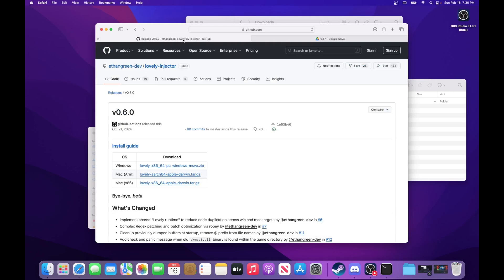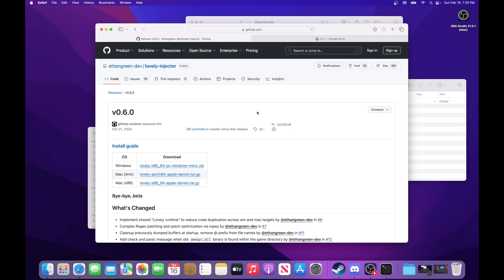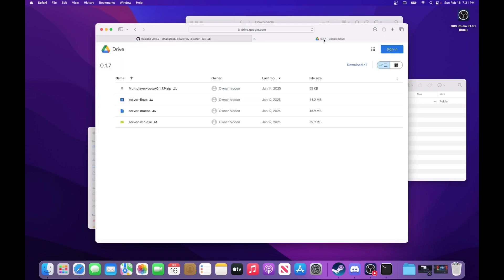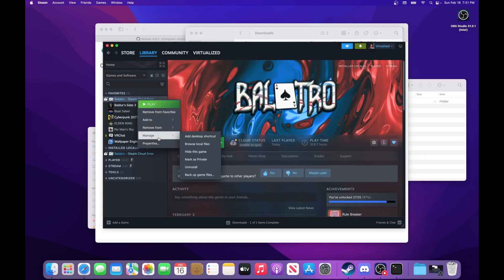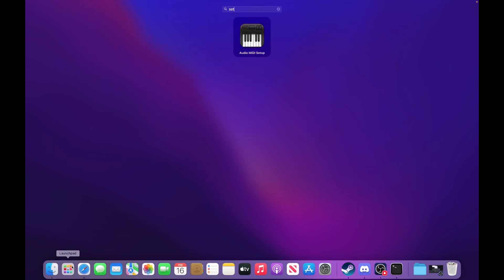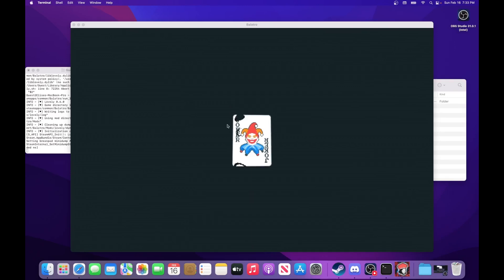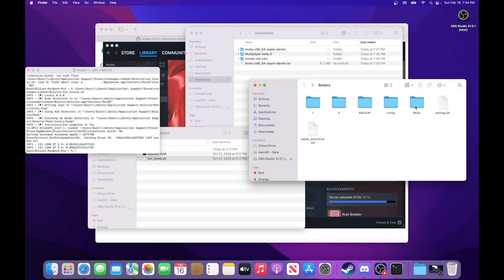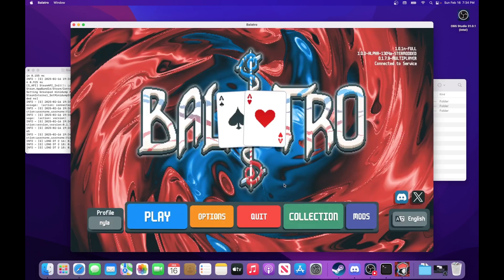How to Install Balatro Multiplayer on Mac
This video is slightly outdated, you don't need smods-old-calc anymore, this one is good:

0:00 Intro
0:25 Lovely
3:56 Steamodded/Multiplayer